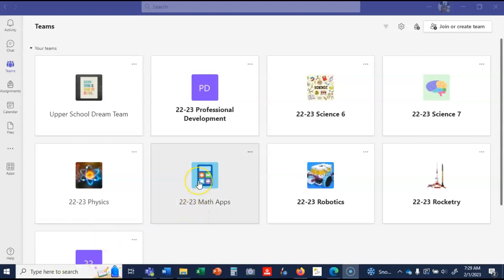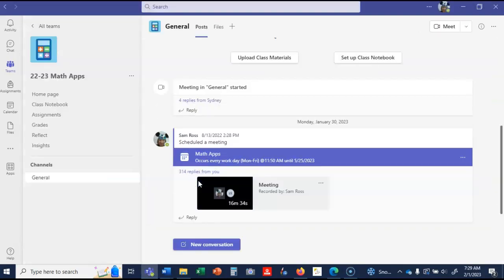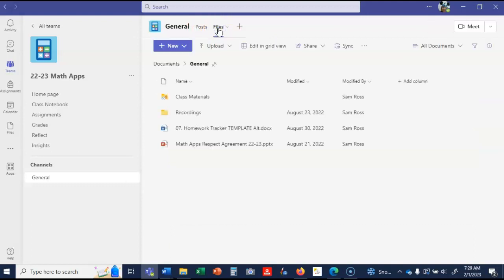How to Access Videos in Teams